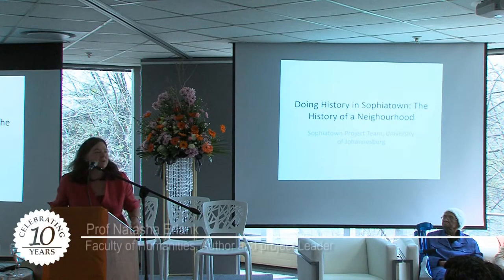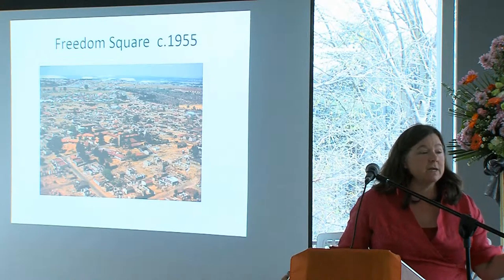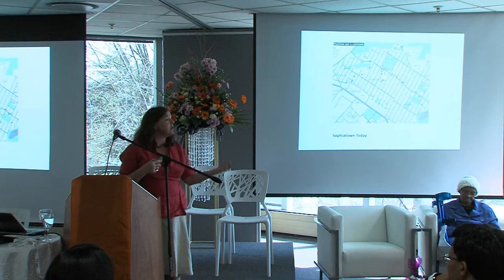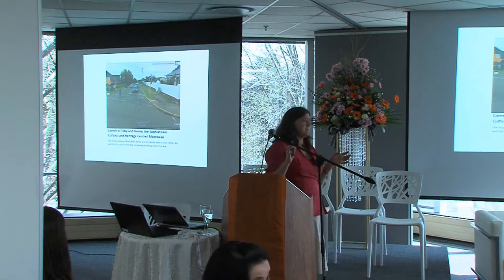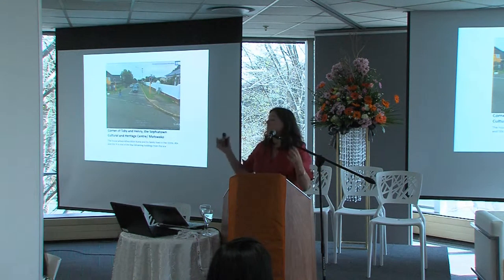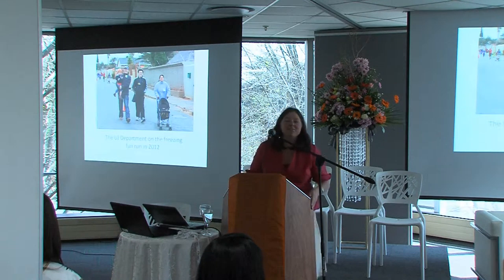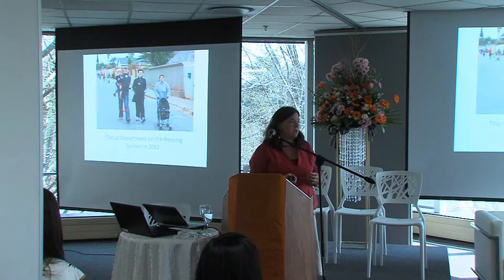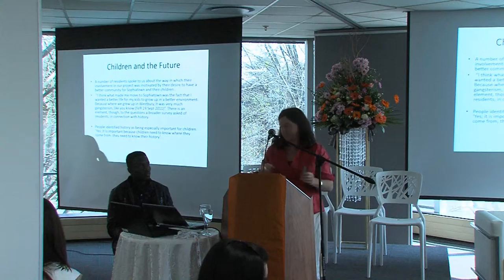UJ women in Community Engagement Empowerment Projects – Experiencing Sophie Town Prof Natasha Erlank